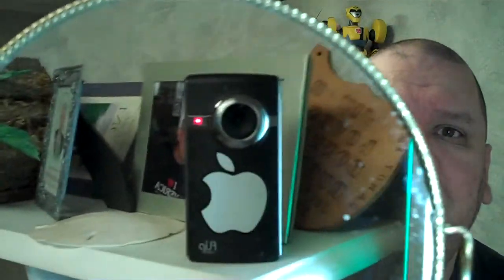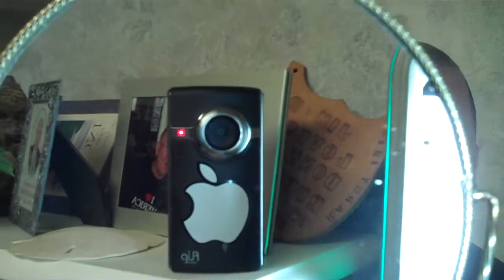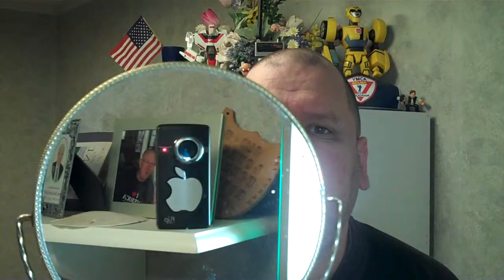I love my little Flip Video HD that does 720p - Canon EOS Photographer Randall M. Rueff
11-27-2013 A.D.